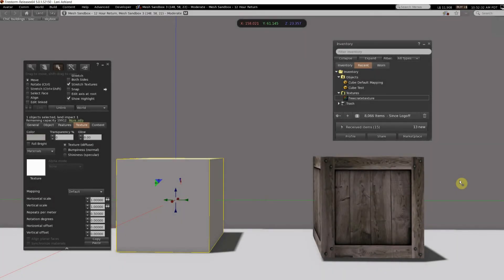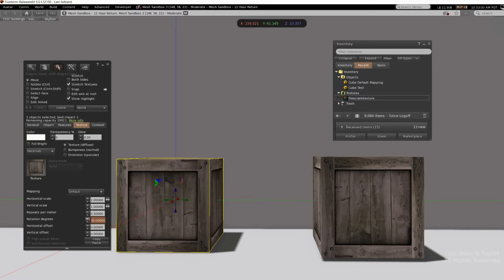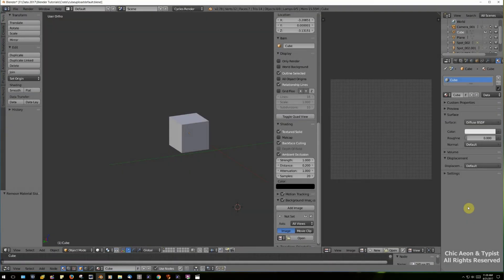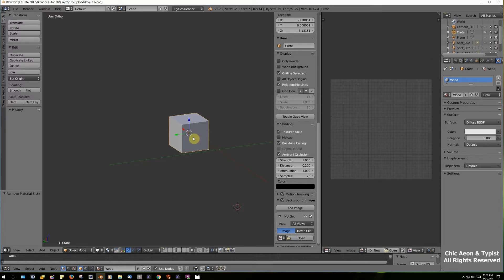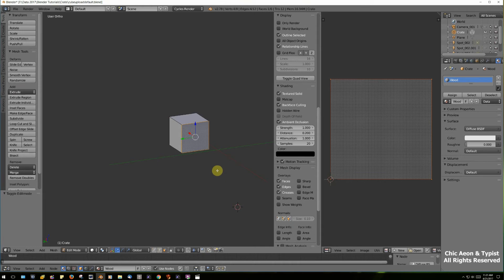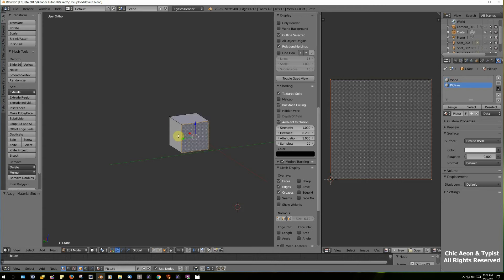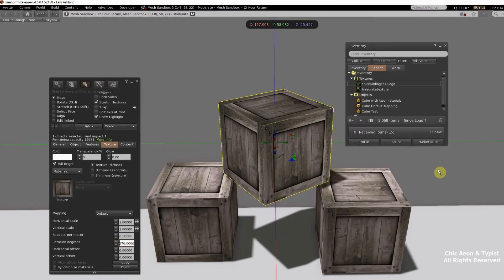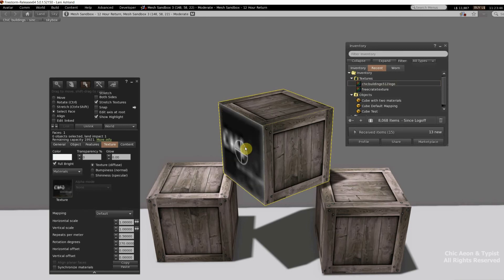Lesson 1 Crate Part 3 Mapping and Materials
A slow and friendly guide for making game asset mesh for Second Life and Opensim using the Cycles Rendering engine.  This is the first lesson where we make and upload a variety of crates (OK they are really just cubes) learning along the way.

This is part 3 of the Crate Series which covers very simple mapping as well as defining and assigning materials.

** Note that you need to pass the MESH UPLOAD TEST in Second Life in order to upload mesh. ** You need to take a SEPARATE test for the ADITI grid (beta grid) in order to upload there.